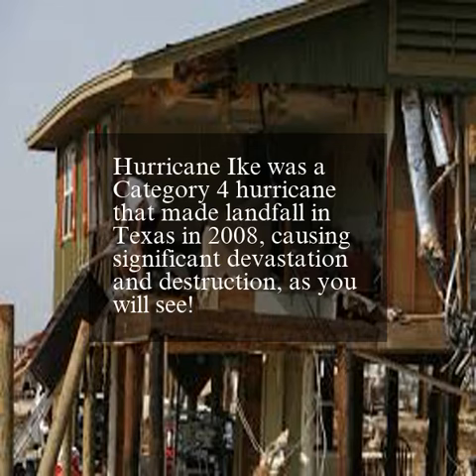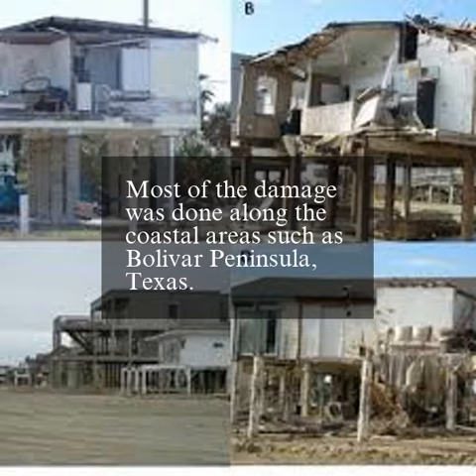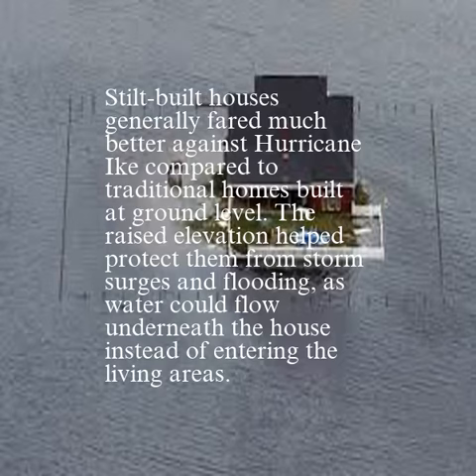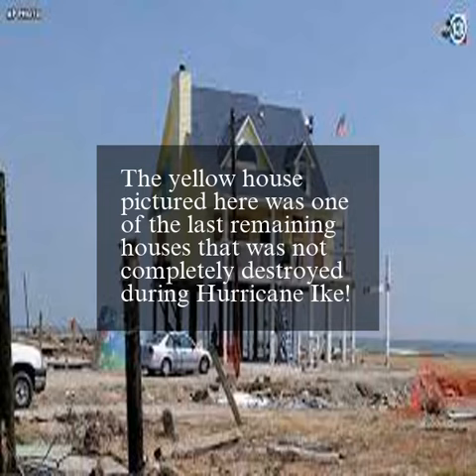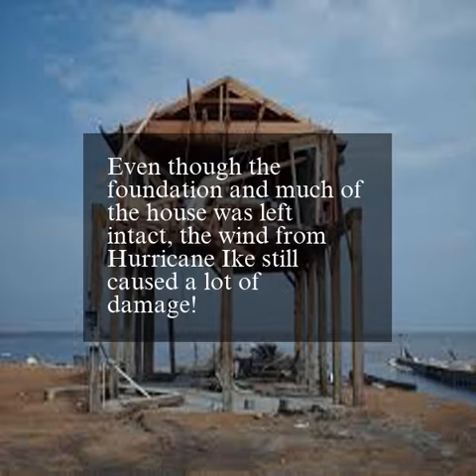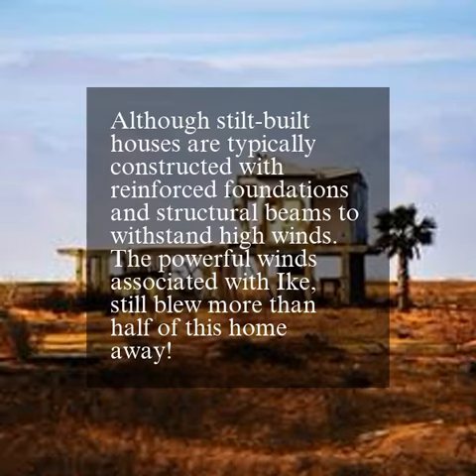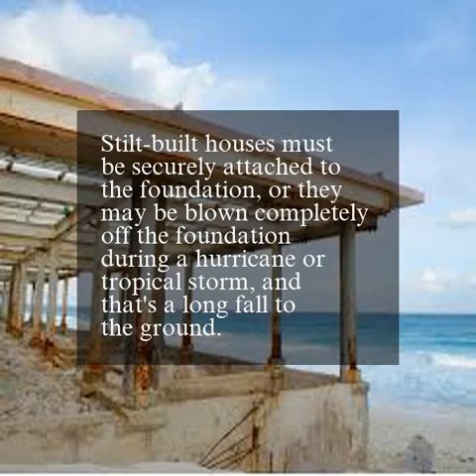Stilt built houses VS Hurricane Ike- revisited in 2024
In this video we will take a look at stilt-built houses to see how well they fared against Hurricane Ike in 2008.